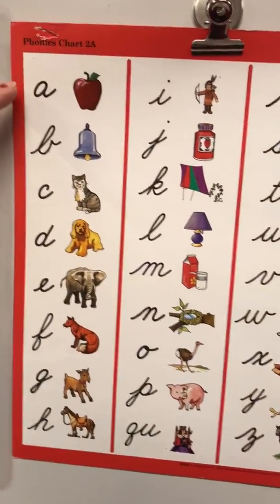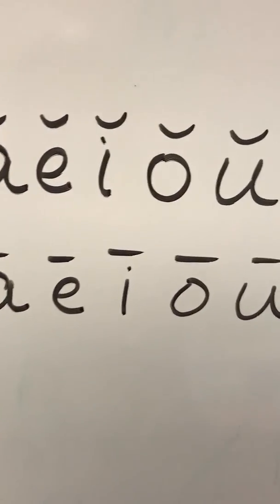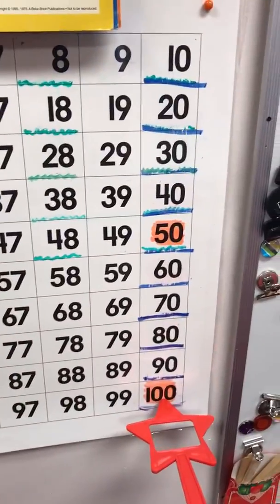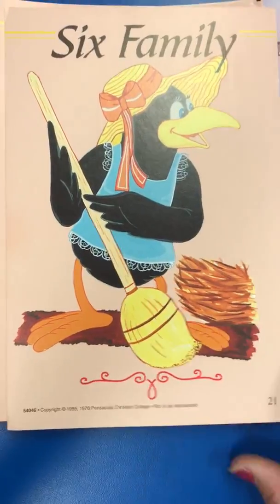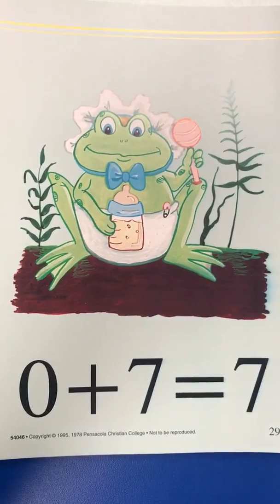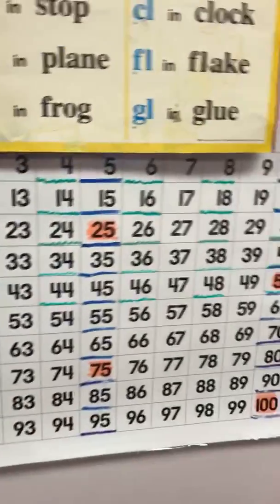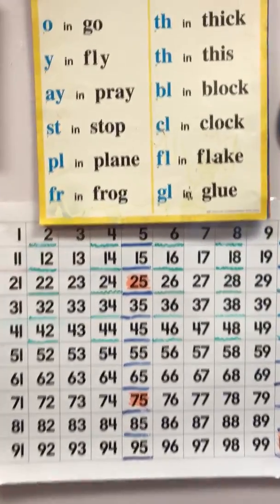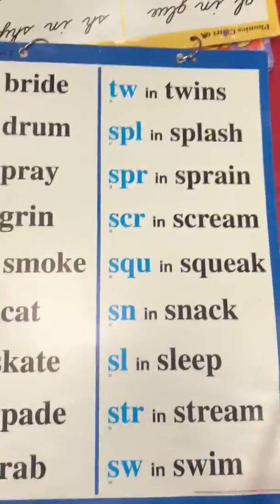Daily kindergarten drills- fun and easy kindergarten workshops with Mrs. Parris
Daily drill sample for kindergarten aged students. Letter recognition, number recognition, addition, accounting, months, and days of the week for CCS School